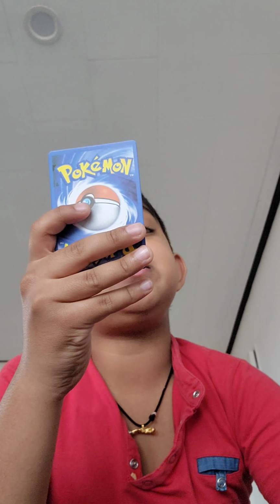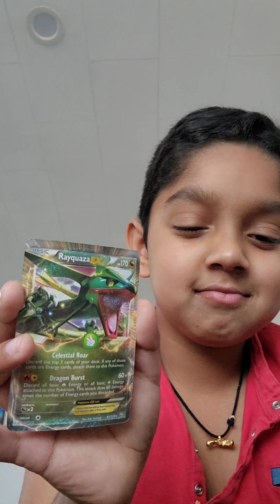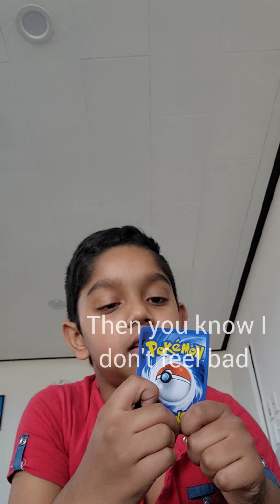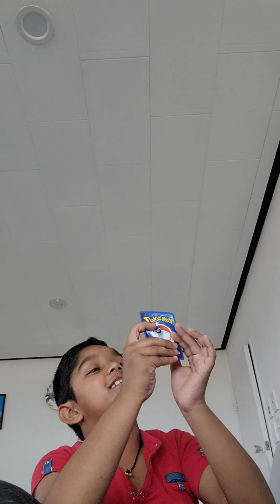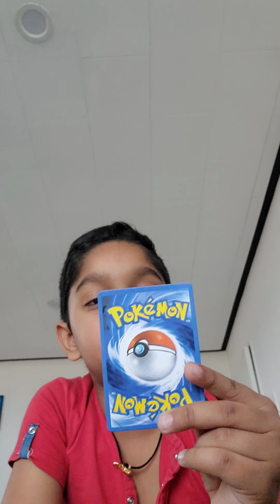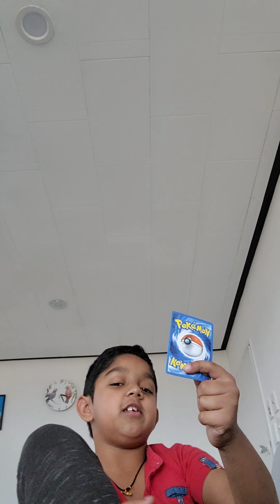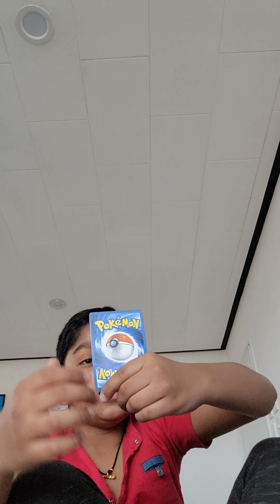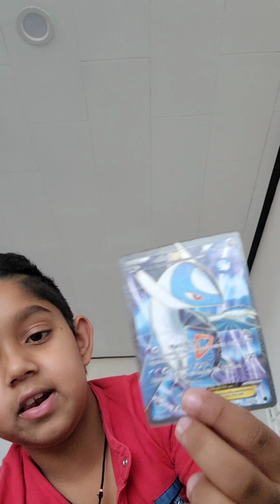sharing more Pokémon cards @ sachu's world